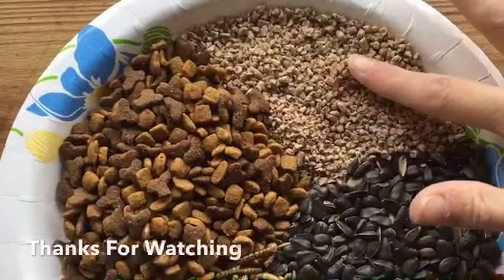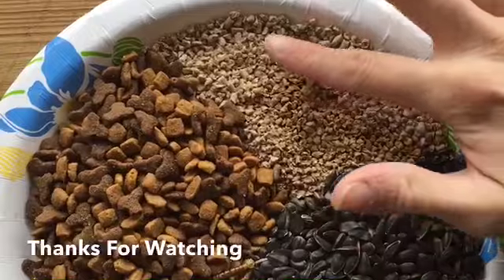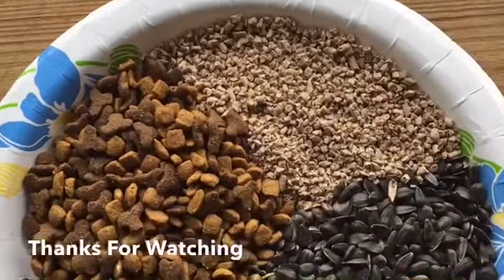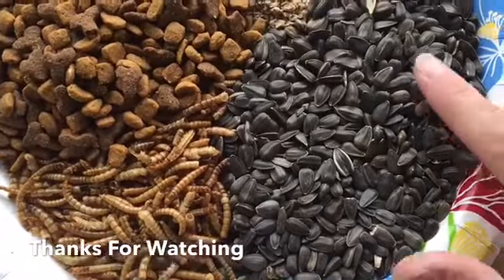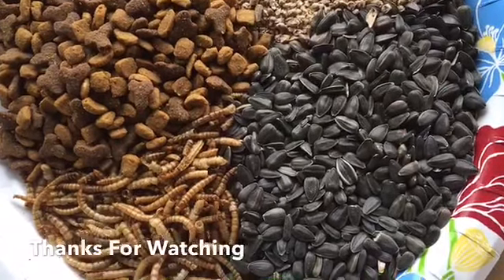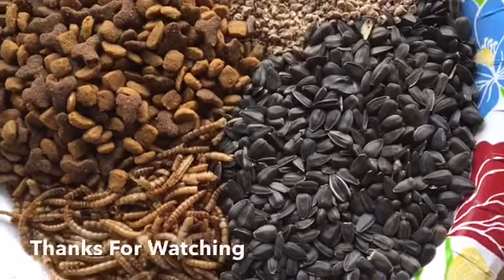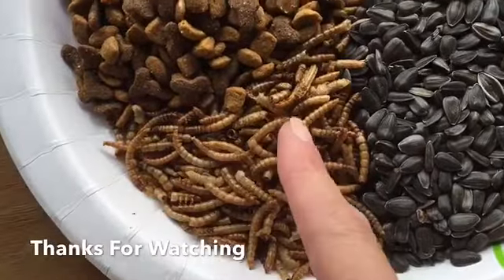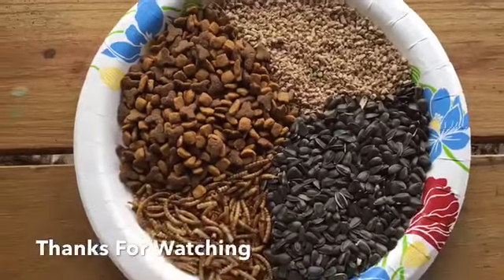Treats for Molting Chickens~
Chickens molt and it is important to help your flock during this time! Here are some tips and treat suggestions as the seasons change to assist them. They will love you for it!

**Items we use & recommend!
~ Keeping a Family Cow
~ Cast Iron Stainless Steel Scrubber
~ Storey's Guide to Raising Chickens
~ Lodge Loaf Pan
~ Livestock Protection Dogs-Selection, Care & Training
~ Kindling Cracker
~ Germ Fighter by Plant Therapy
~ Joel Salatin Book-Folks, This Ain't Normal
~ Sloggers Chicken Boots
~ Vetericyn Wound Care Spray
~ Mortar & Pestle
~ Magicfly Incubator
*afflinks

Appalachia's Homestead with Patara
Category